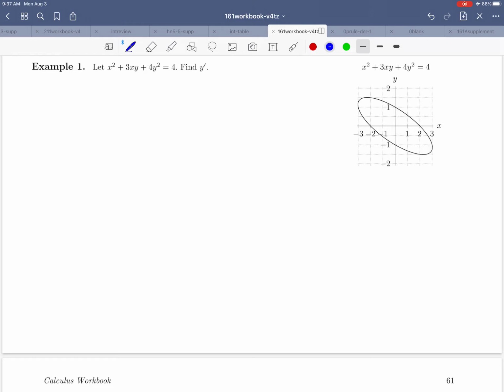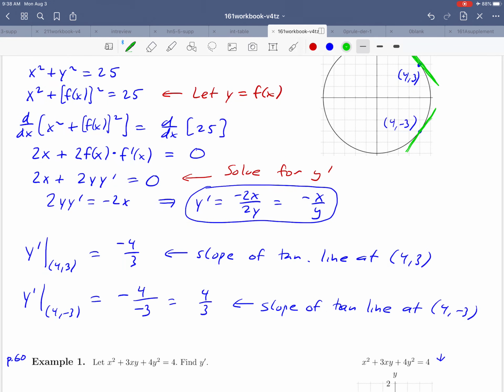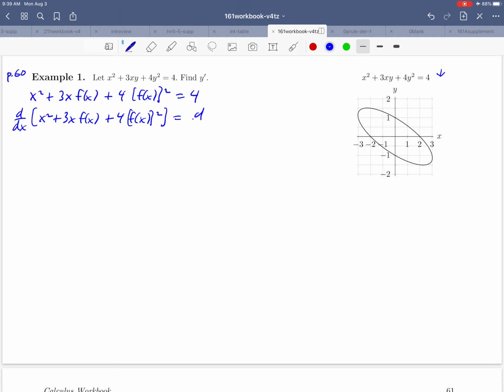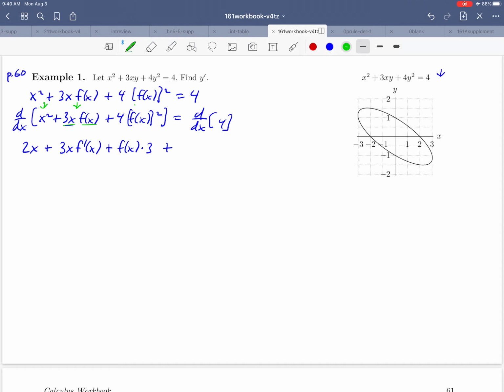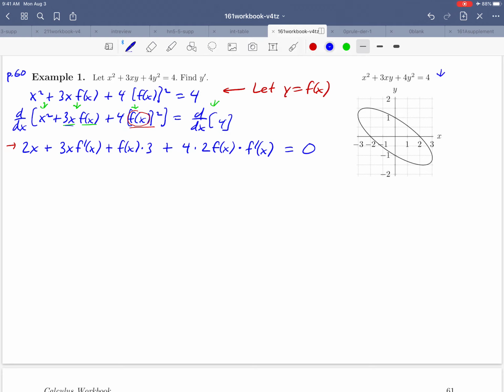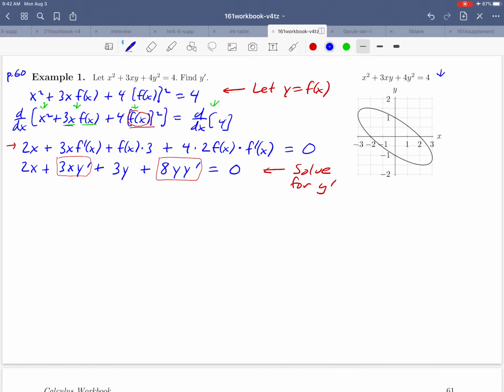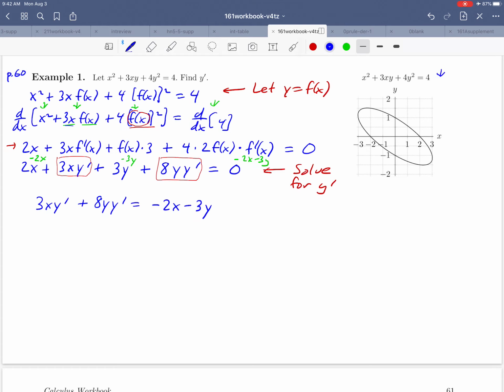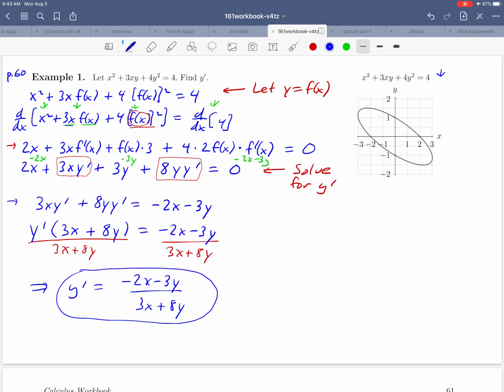Math 161 Section 2.7 Example 1